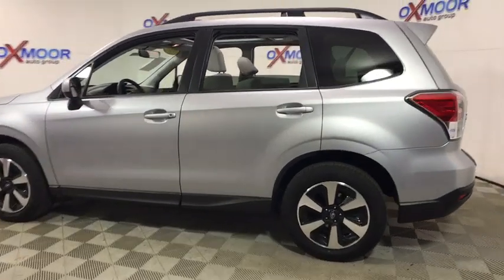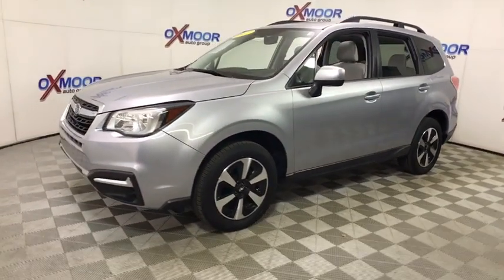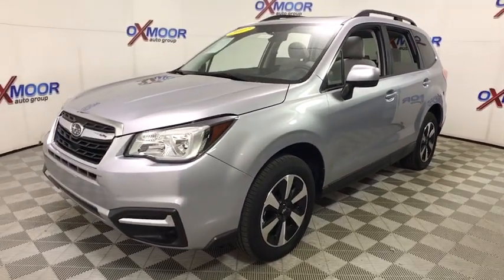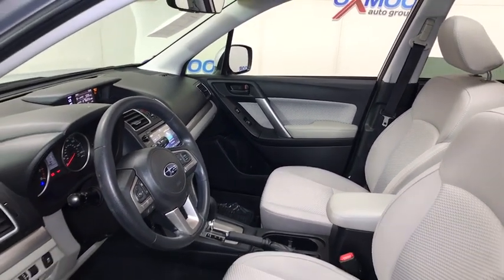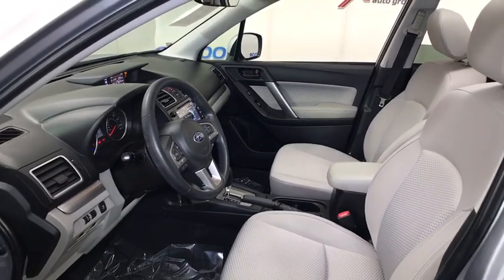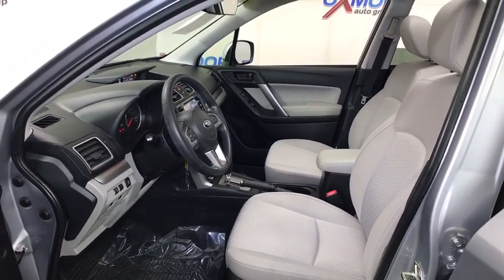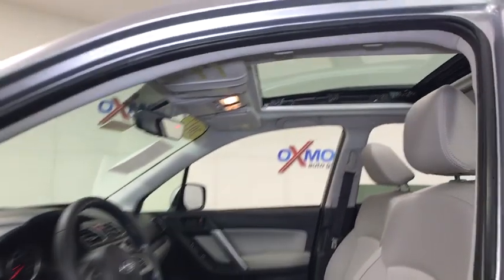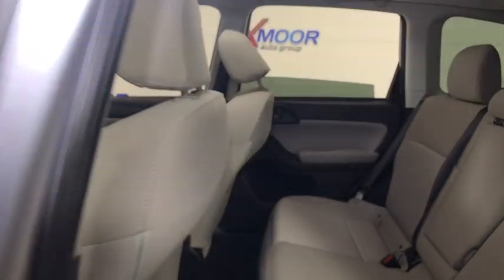2017 Subaru Forester at Oxmoor Hyundai | Louisville & Lexington, KY H11481A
Ice Silver Metallic U 2017 Subaru Forester available in Louisville, Kentucky at Oxmoor Hyundai. Servicing the Lexington, Elizabethtown, KY, New Albany, IN, Jeffersonville, IN area.

Oxmoor Hyundai
8107 Shelbyville Rd

Subaru Forester 2.5i Premium CARFAX One-Owner. Clean Carfax - 1 Owner, POWER SUNROOF/MOONROOF, ALLOY WHEELS, 1-OWNER, NEW AIR FILTER, CABIN FILTER AND WIPER BLADES, REAR BACK UP CAMERA, BLUE TOOTH TECHNOLOGY, VEHICLE SERVICED AND DETAILED, LOCAL TRADE!!, STEERING WHEEL MOUNTED RADIO CONTROLS, MANAGER'S SPECIAL. Lineartronic CVT 26/32 City/Highway MPGbrAwards:br  * ALG Residual Value Awards   * 2017 IIHS Top Safety Pick+   * 2017 KBB.com 10 Best SUVs Under $25,000   * 2017 KBB.com 10 Best All-Wheel-Drive Vehicles Under $25,000   * 2017 KBB.com Brand Image Awards   * 2017 KBB.com 5-Year Cost to Own Awards   * 2017 KBB.com 10 Most Awarded Brands